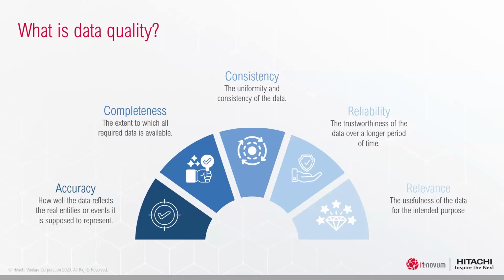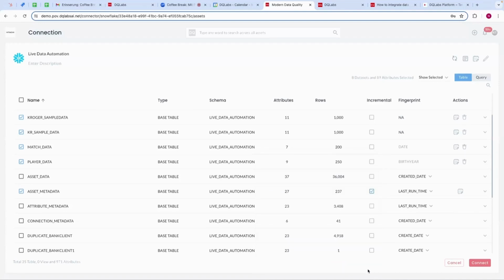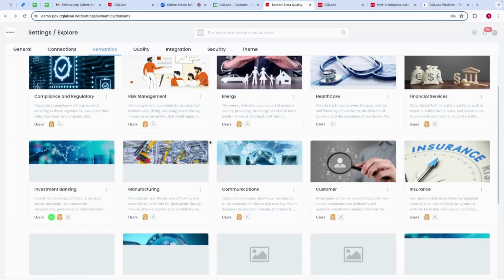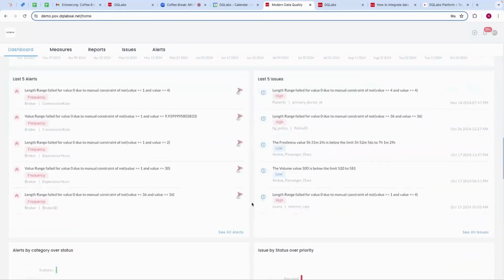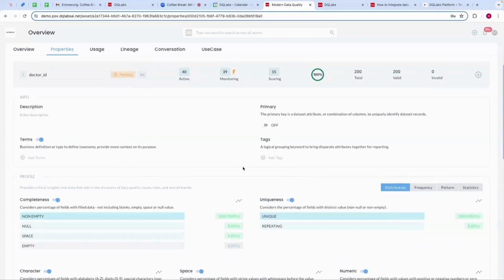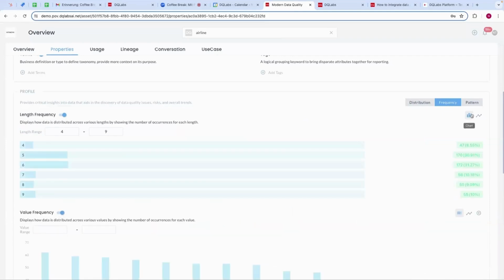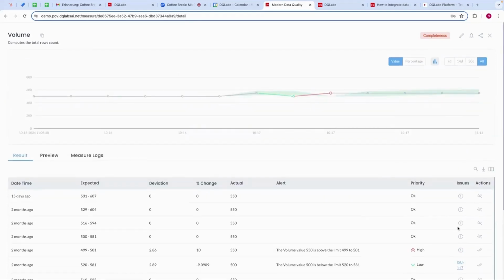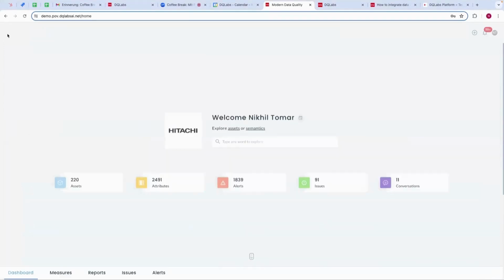Pentaho Data Quality EN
🔍 Focus on data quality: the new Pentaho Data Quality (PDQ) 📊
Take your data quality to the next level! With the new Pentaho Data Quality, you can easily manage and optimize your data. Efficient, precise and smarter than ever! ✨